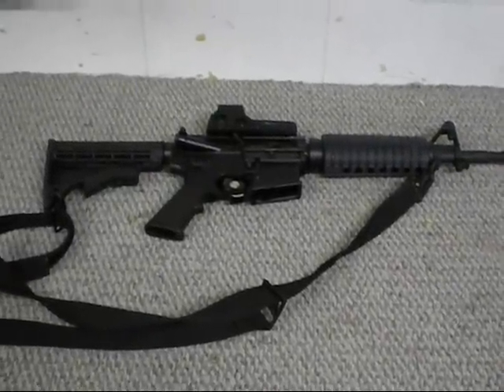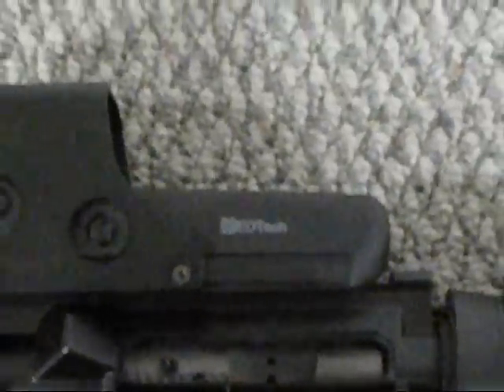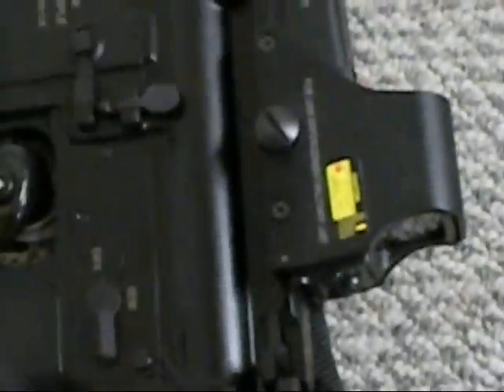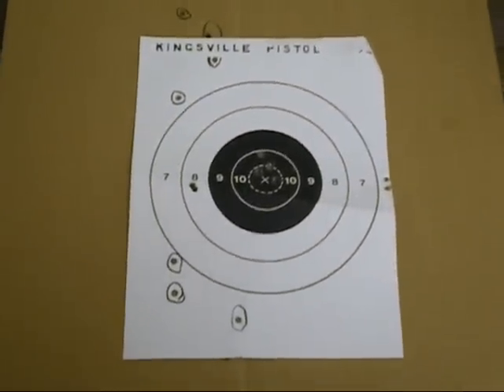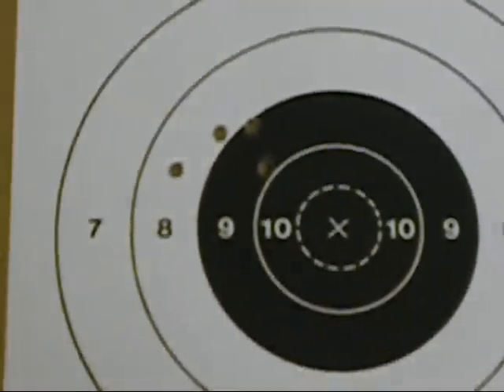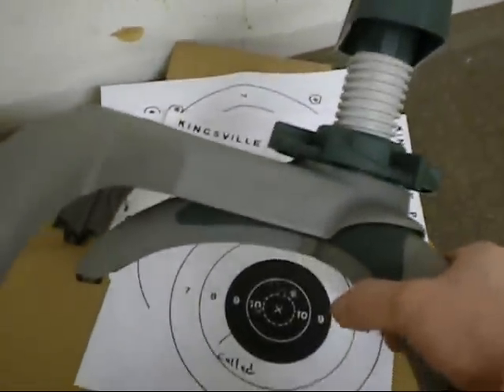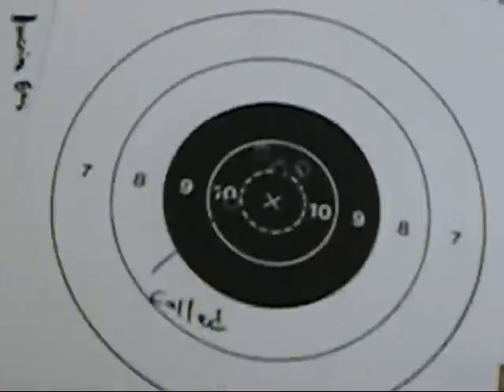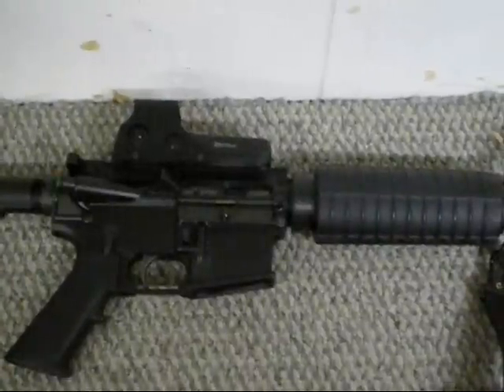Norinco M4 with EOTech 552 Clone.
Went looking for an inexpensive sight for my M4 and found this on Ebay. We'll see how it holds up to 223 Rem.